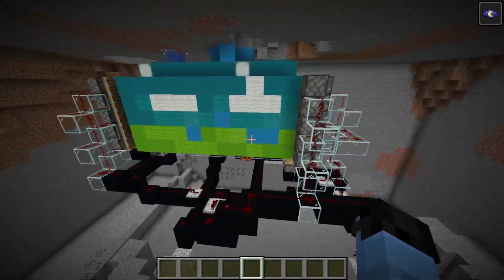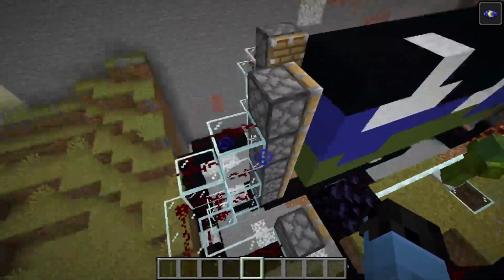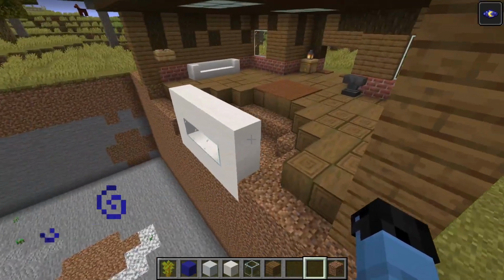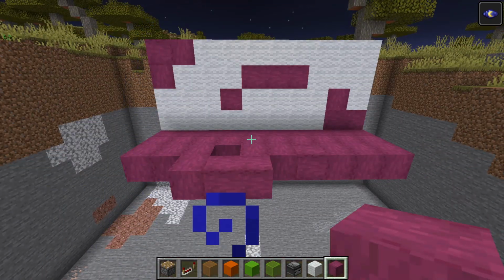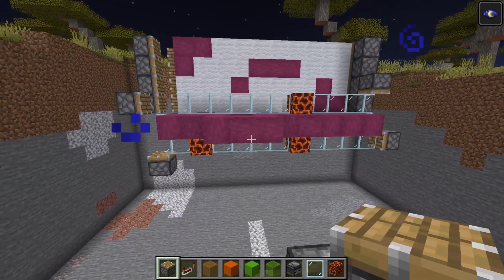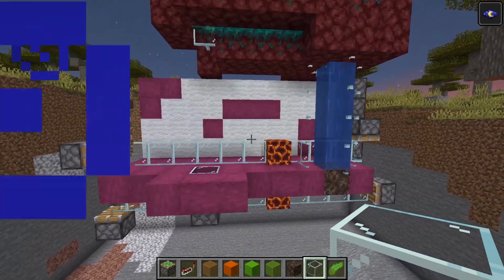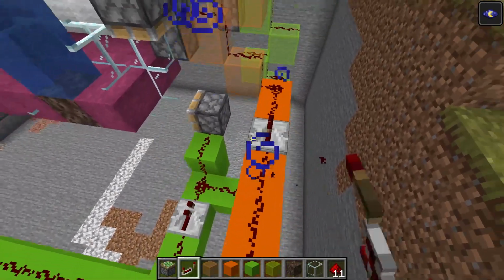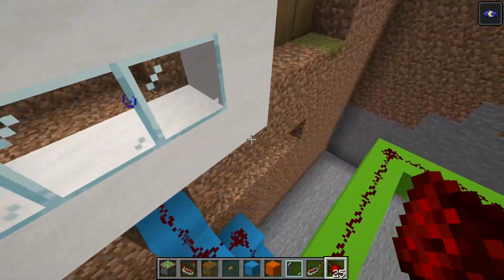How To Make Mumbo Jumbo's Working TV in Minecraft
How To Make Mumbo Jumbo's Working TV in Minecraft. In this video I show a tutorial on how to build Mumbo Jumbo's working tv in Vanilla Minecraft. I also showcase some other designs and these for the game.

(Time Stamps)
Intro: 0:00
Showcasing: 0:52
Explaining how the redstone works: 4:32
Another showcase: 6:43
New game idea: 7:28
Tutorial: 9:00
How to speed up the game: 24:10
Outro: 24:23